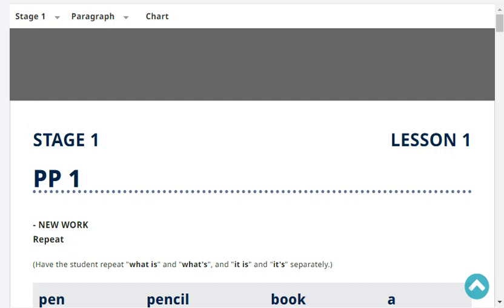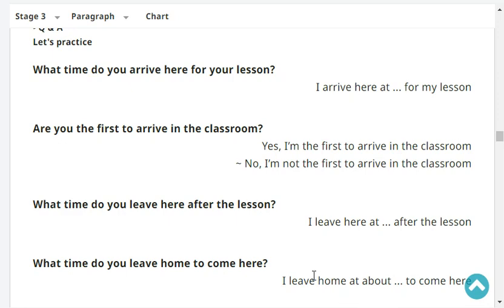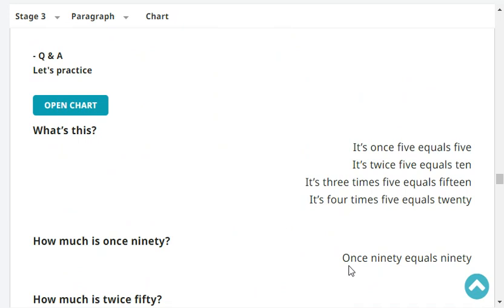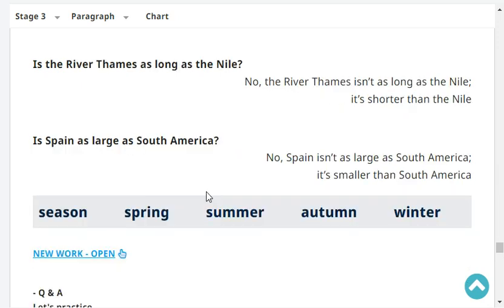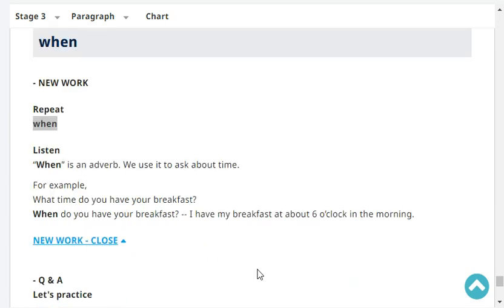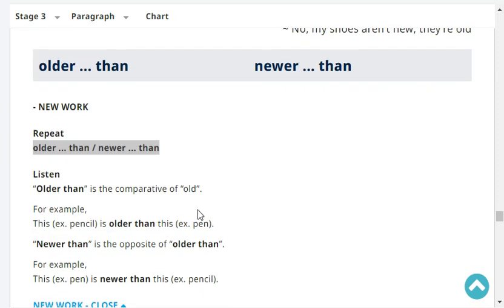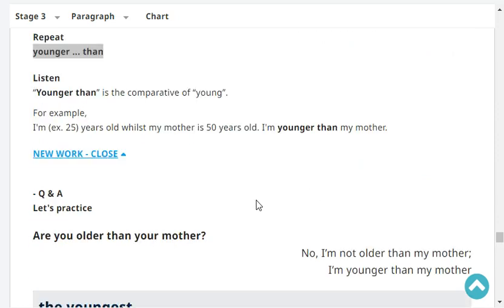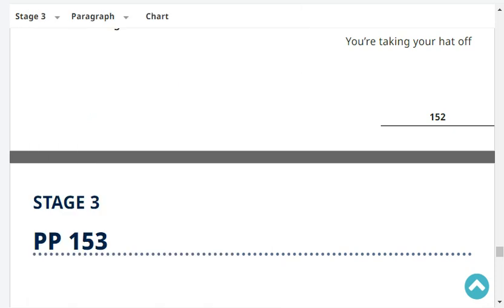Stage 3 page 150